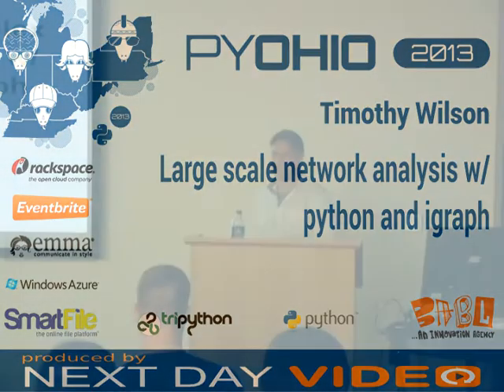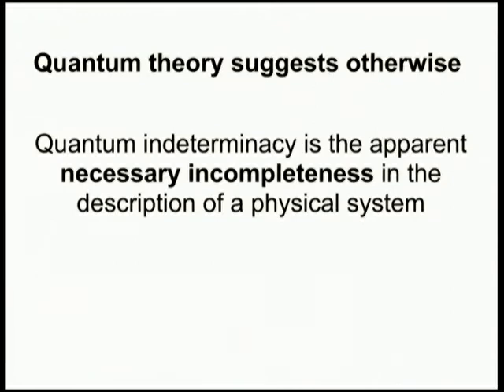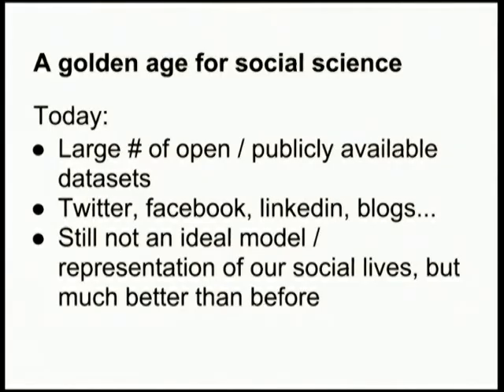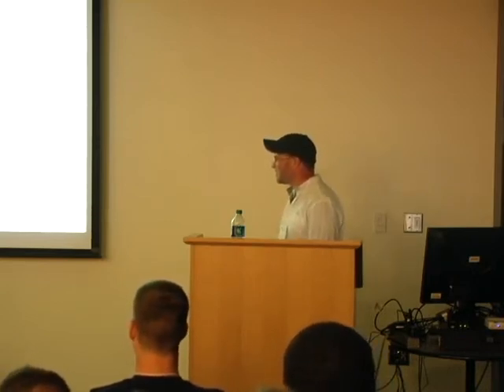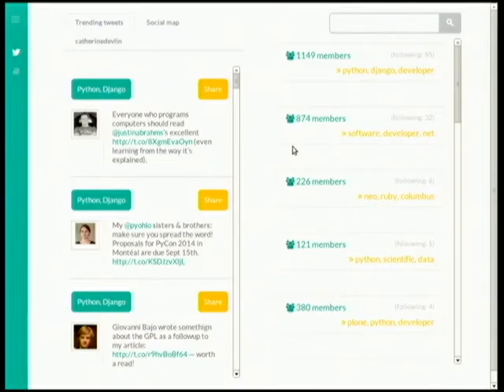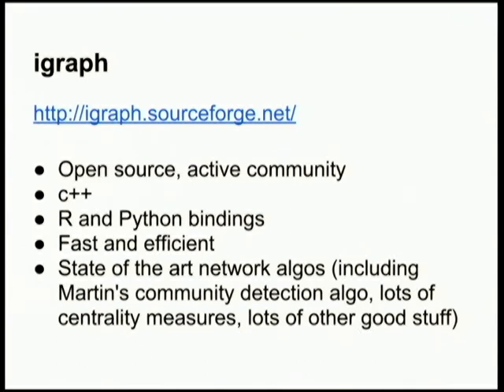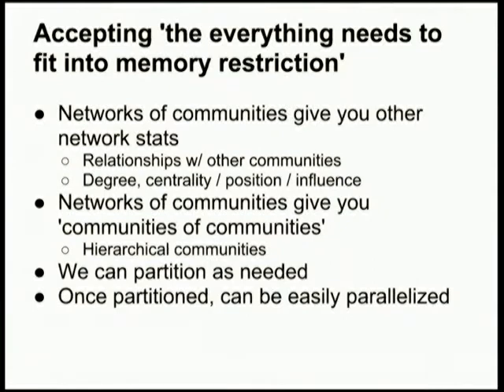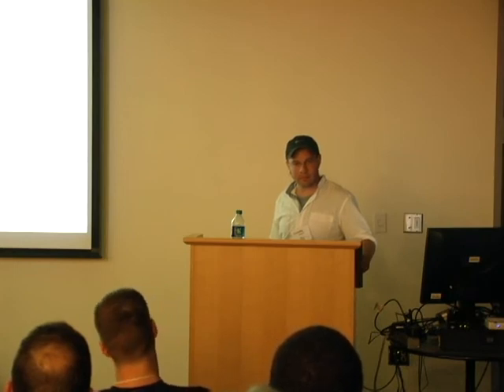Large scale network analysis w/ python and igraph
Timothy Wilson
Networks are a convenient way to model messy problems. I will talk about my 2.5 year sideproject, my ambitious attempt to map and model the nuance and beautiful complexity of the twittersphere.
The Free Ohio-based Python Conference

htt